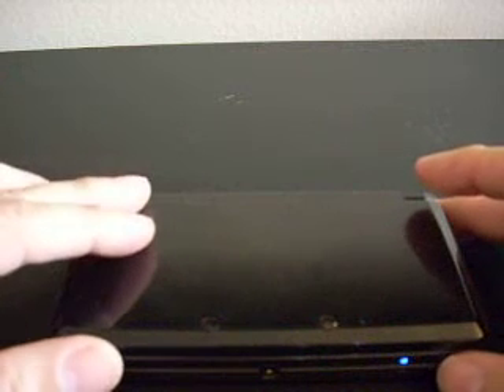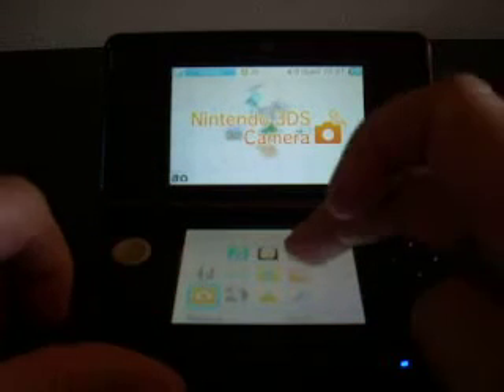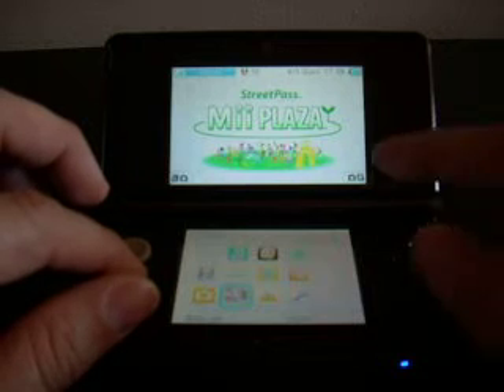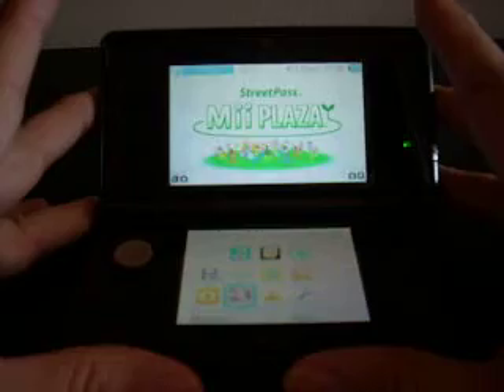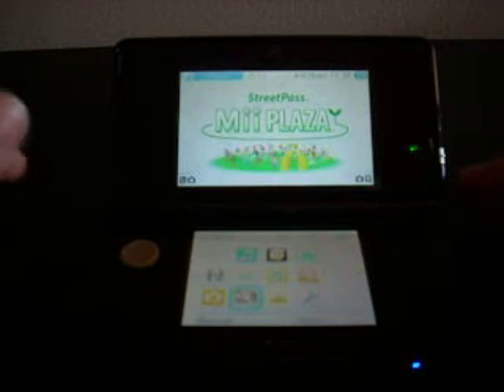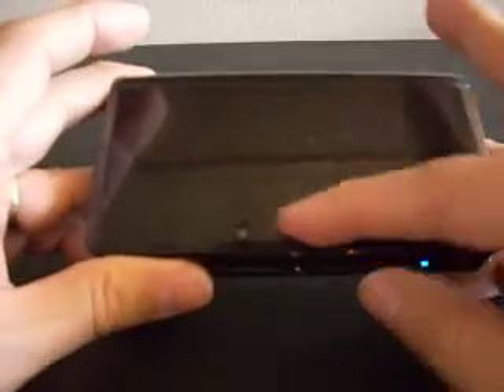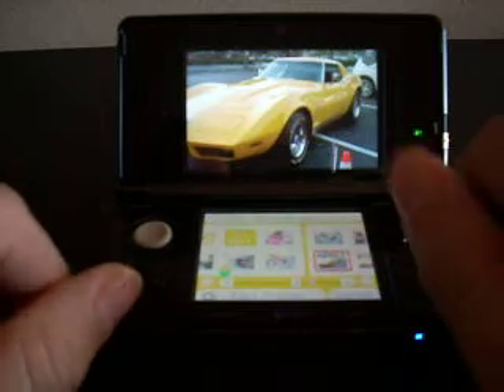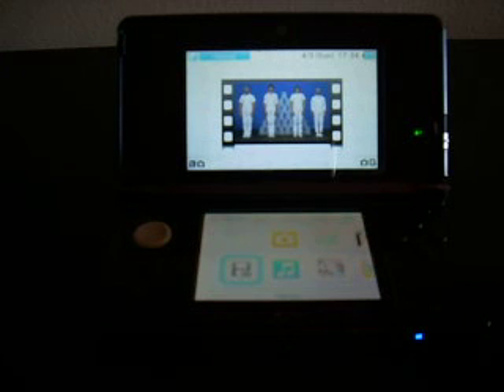Nintendo 3DS Review for Adults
Review of the Nintendo 3DS system for Adult buyers.